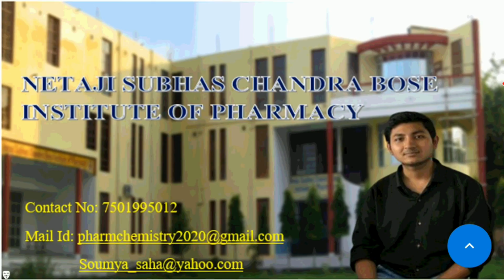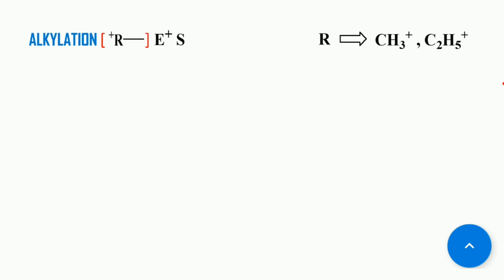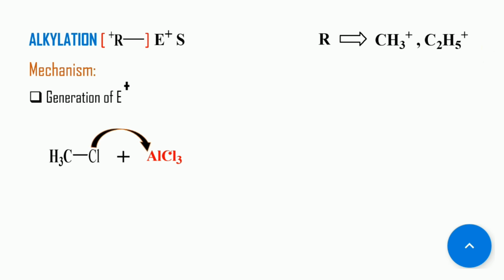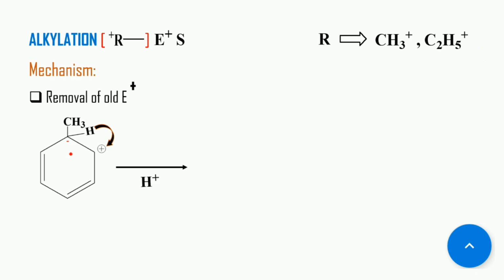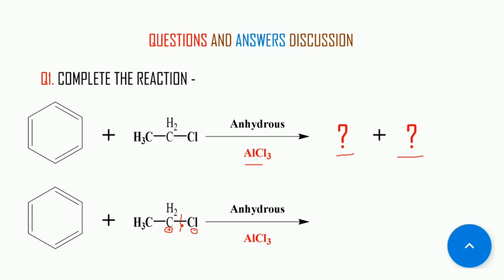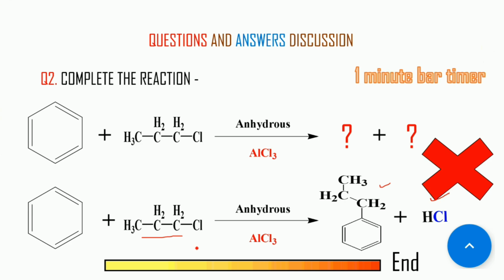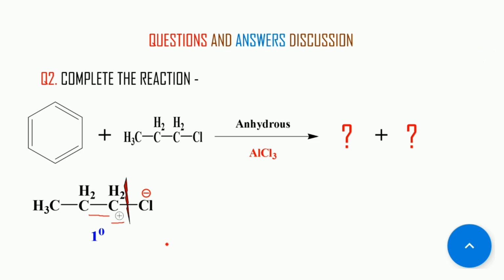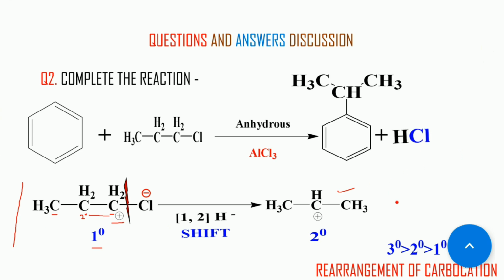#9: FRIEDEL— CRAFTS ALKYLATION OF BENZENE — EASY MECHANISM & APPLICATIONS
Friedel-Crafts Alkylation is a classic organic reaction where an alkyl group is introduced to a benzene ring. This reaction is catalyzed by a Lewis acid, typically aluminum chloride (AlCl₃), which helps generate a carbocation intermediate.

Mechanism —
Formation of the Electrophile:
A Lewis acid (e.g., AlCl₃) reacts with an alkyl halide (e.g., R-Cl) to form a carbocation (R⁺).

Electrophilic Attack:
The carbocation (R⁺) acts as an electrophile and attacks the electron-rich benzene ring, forming a sigma complex.

Deprotonation:
A proton (H⁺) is removed from the sigma complex, restoring the aromaticity of the benzene ring and yielding the alkylated product.

Applications —
Synthesis of Alkylbenzenes:
Used to produce compounds like toluene, ethylbenzene, and cumene, which are important in industrial chemistry.

Production of Pharmaceuticals:
Alkylated benzene derivatives are intermediates in the synthesis of various drugs.

Manufacture of Polymers:
Ethylbenzene, produced via this reaction, is a precursor to styrene, which is used to make polystyrene plastics.